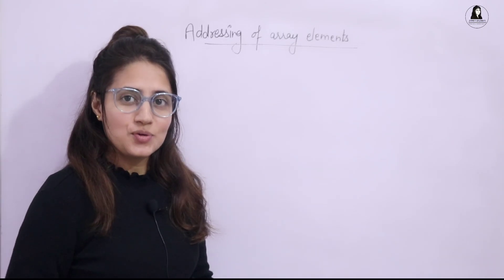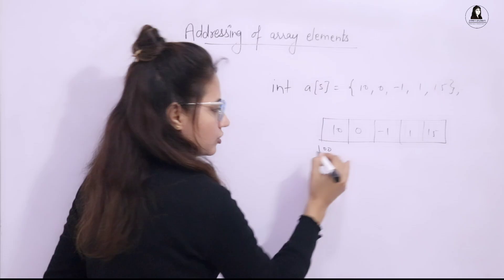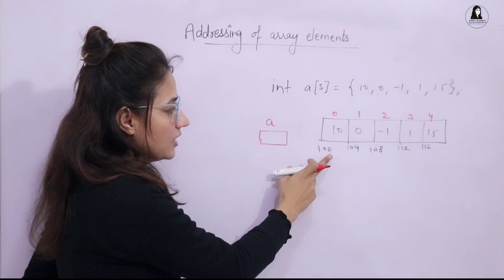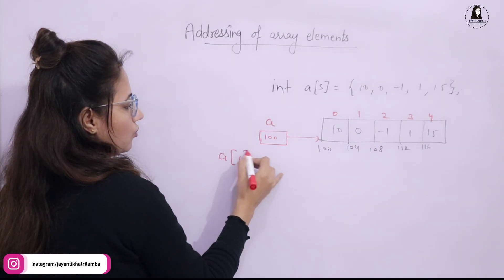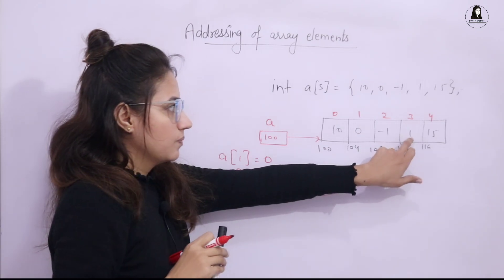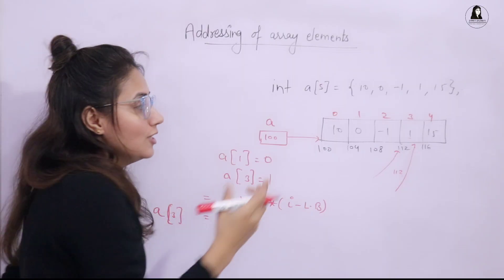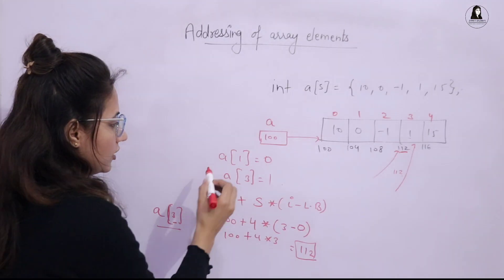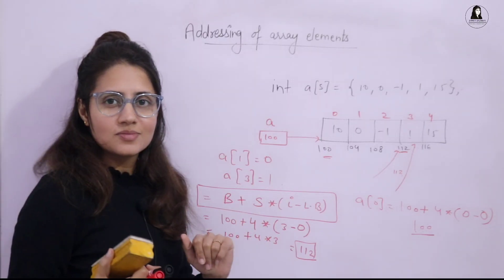Addressing in One Dimensional Array | 1D Array| C++ Placement Course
In this lecture we will discuss how to calculate address of 1D Array elements. What is the Address Access Formula.